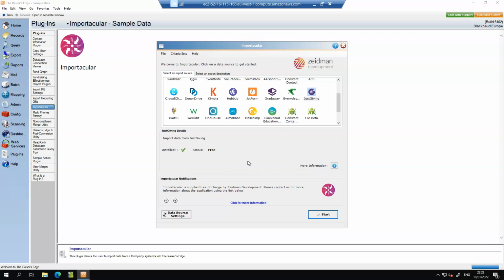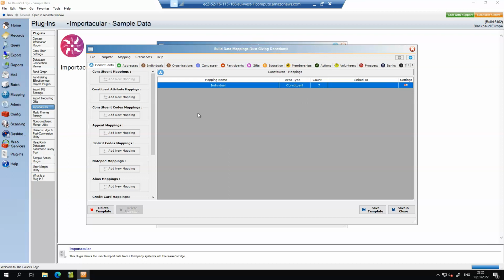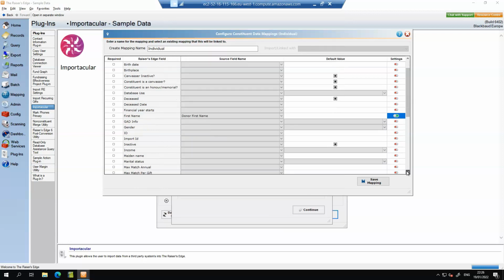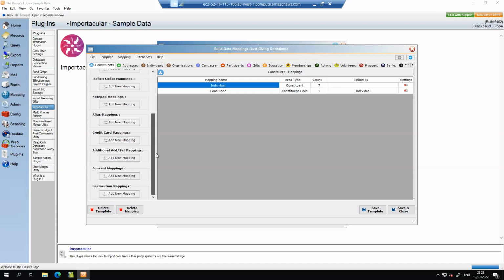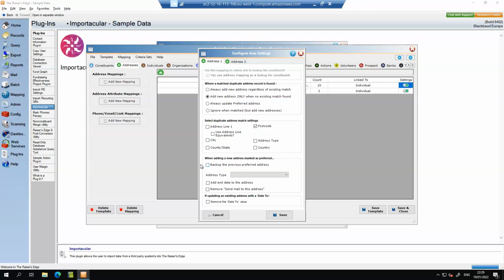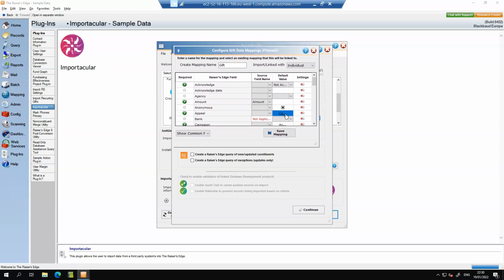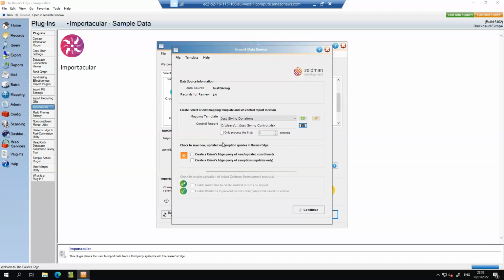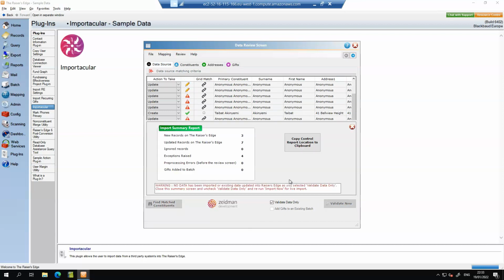Just Giving Demo